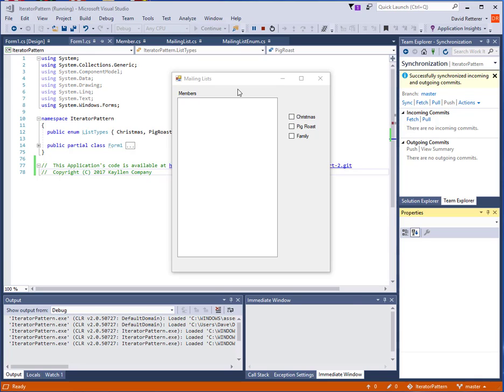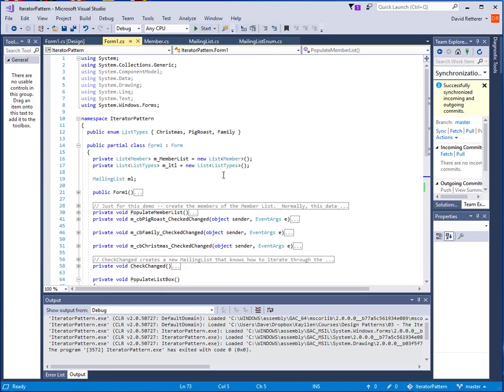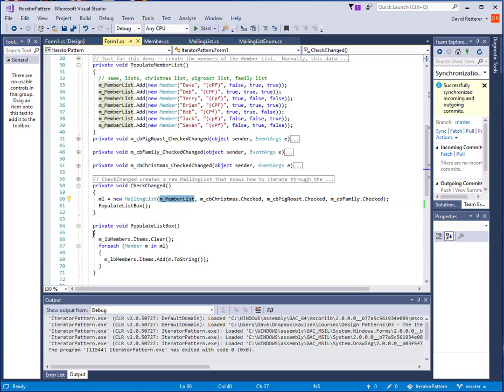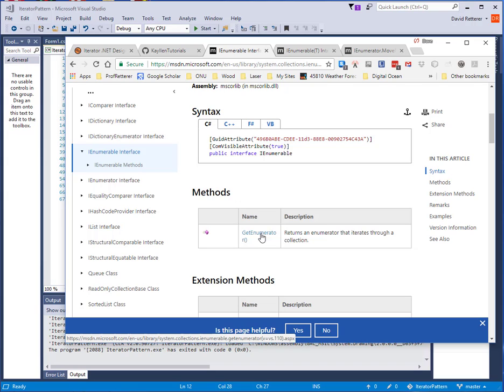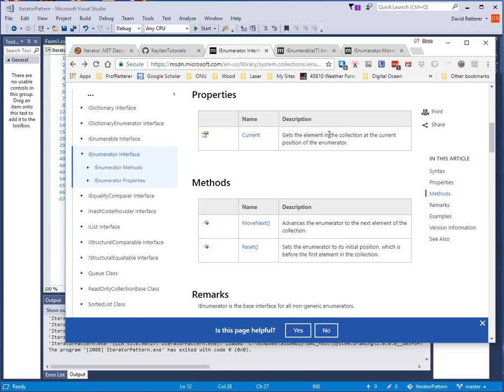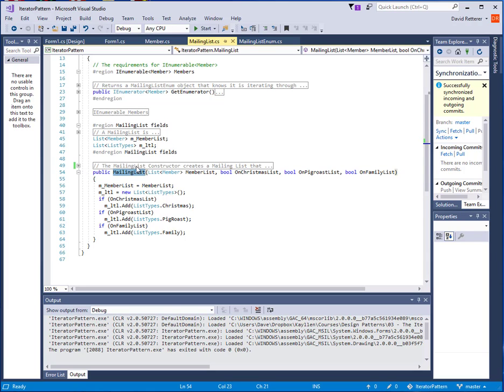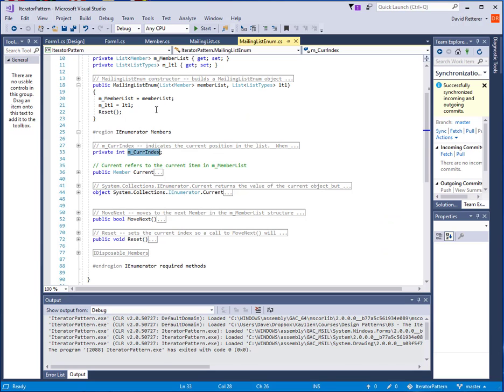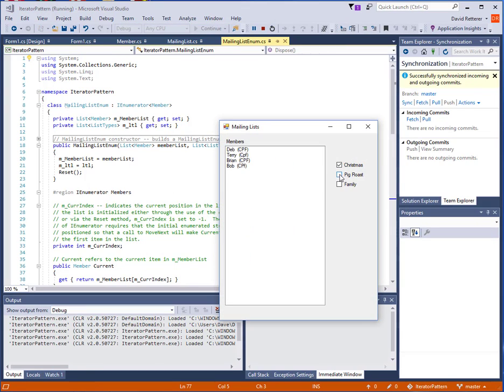03 - Iterator Part 2 Video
Iterator demo using .NET Framework's IEnumerable and IEnumerator interfaces with a non-trivial underlying structure